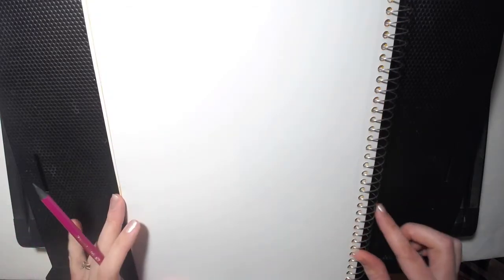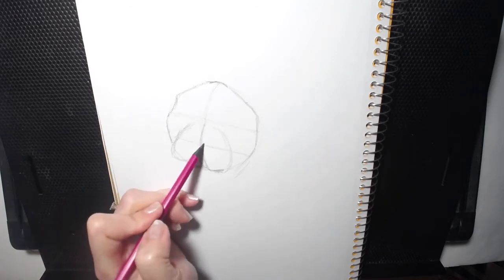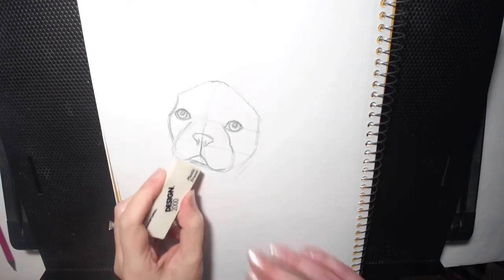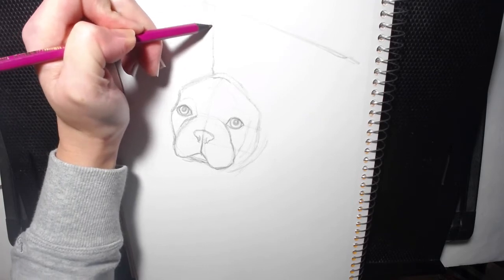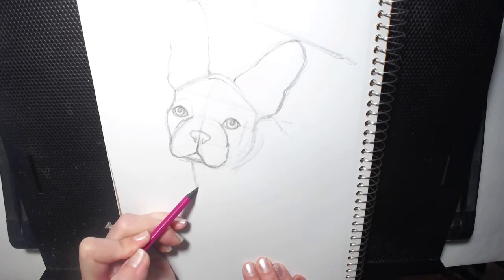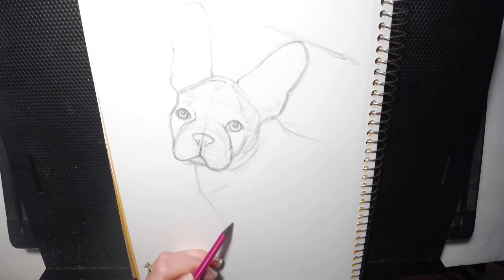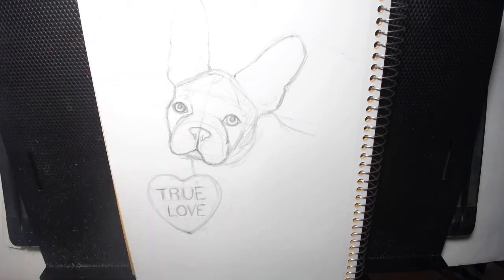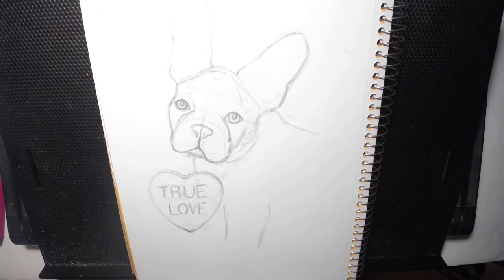How to Draw a Dog (French Bulldog/Boston Terrier) Part 1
How to draw a dog video in step by step for Valentine's Day!  Reference photo